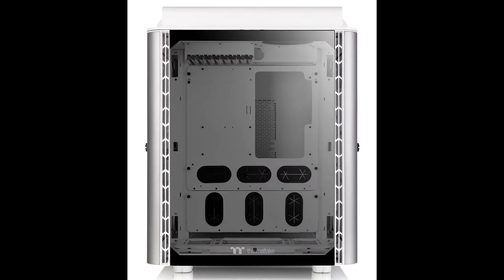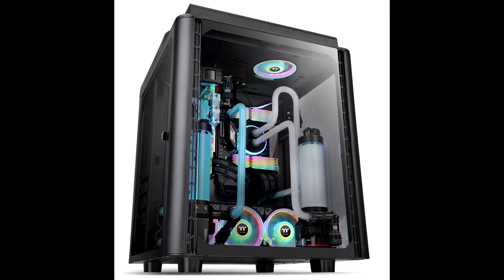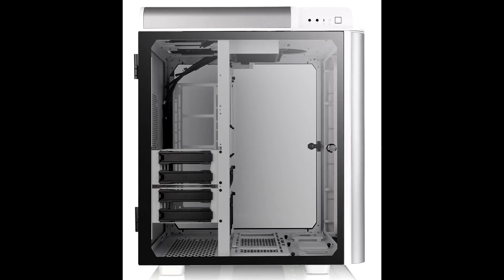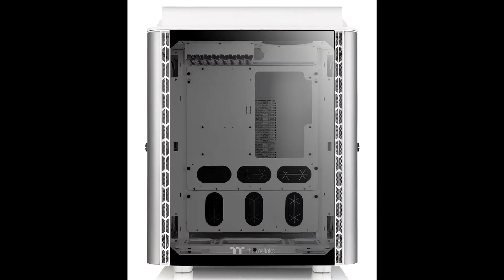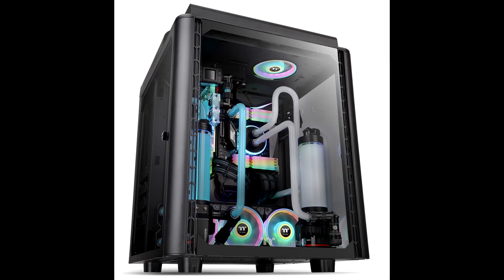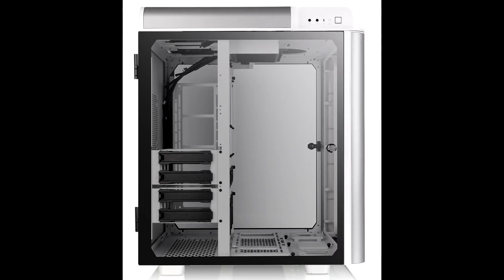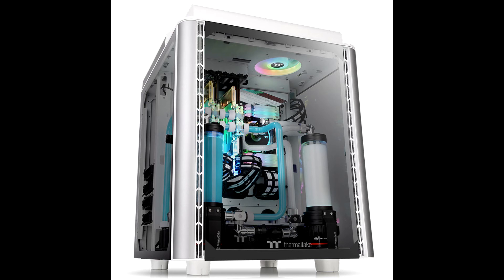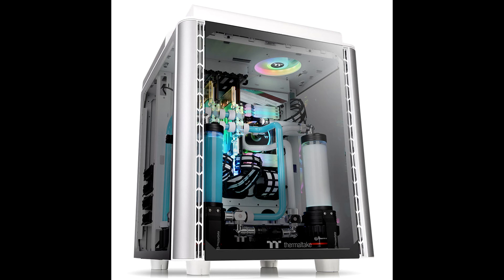Thermaltake Introduces Level 20 HT Series Full Tower Cases